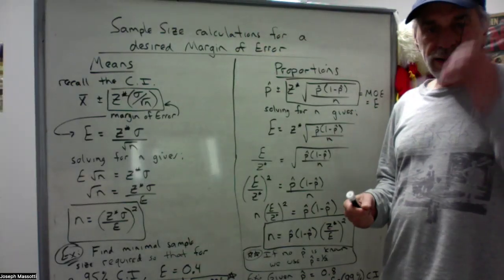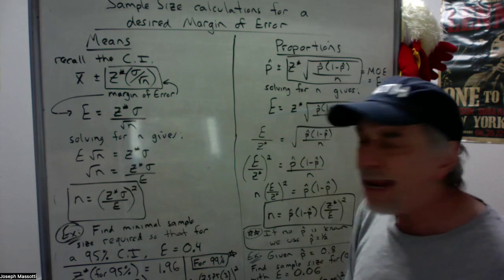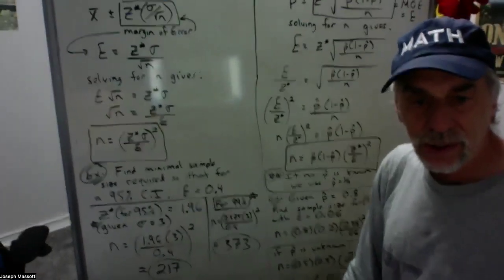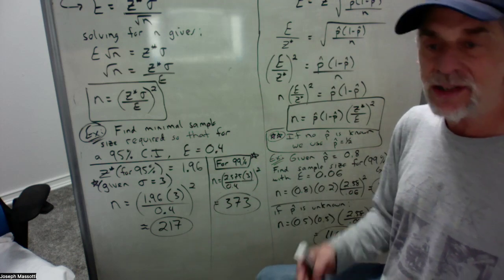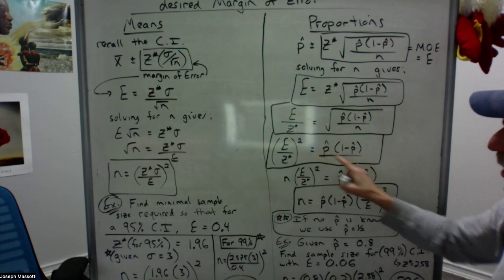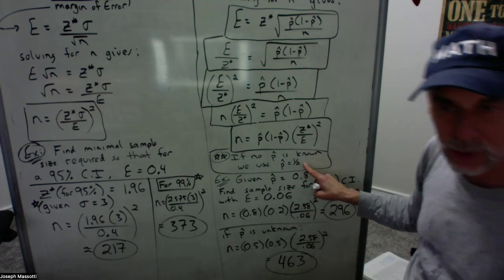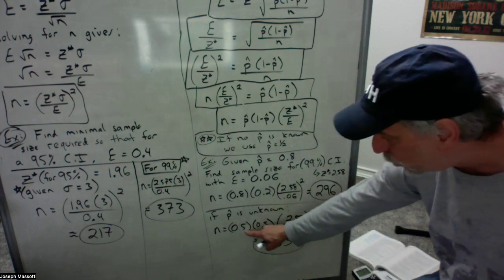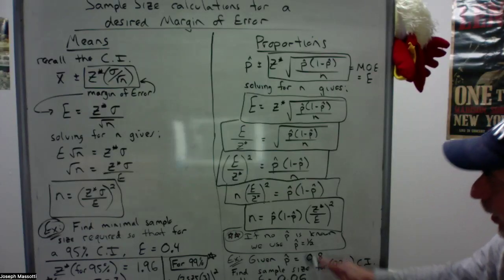Minimal sample sizes for desired margins of error